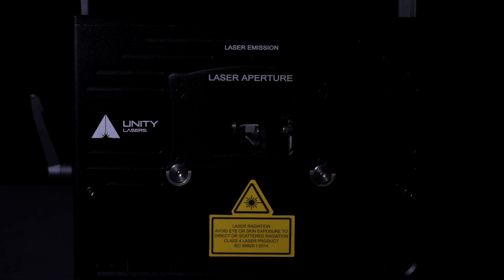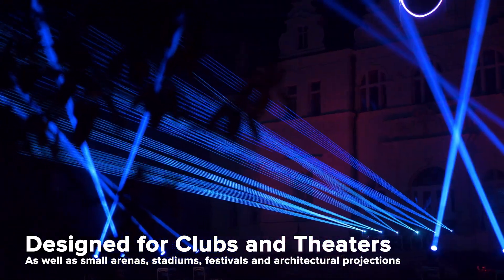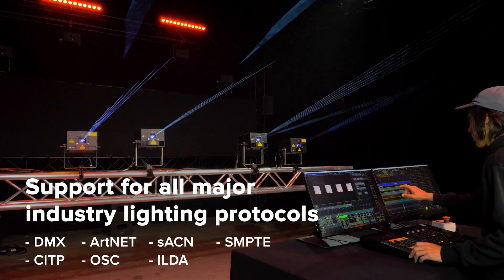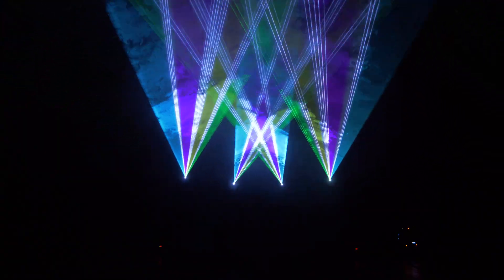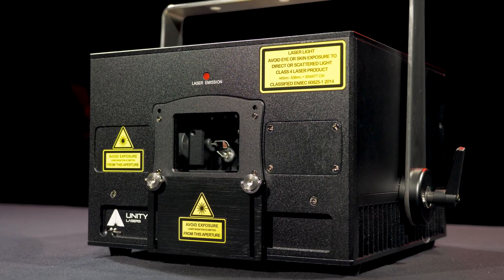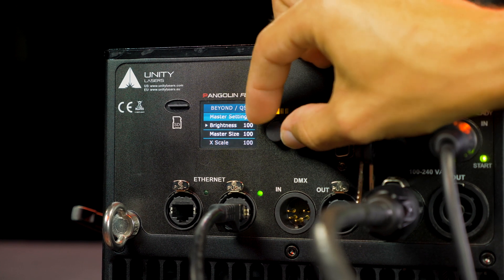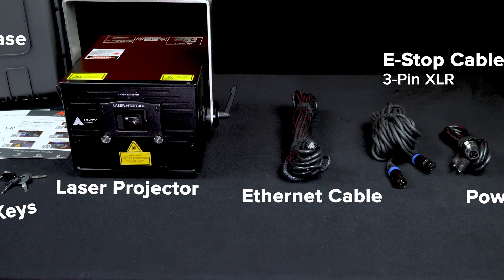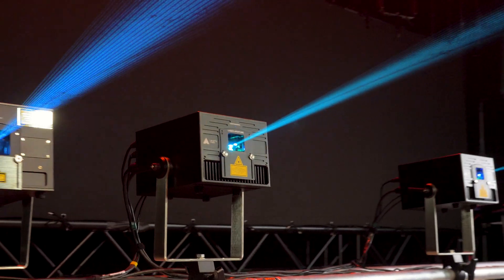Unity ELITE PRO FB4 Series [2024] | 3-5 Watt Full Color RGB Lasers for Lighting Designers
The Unity Elite PRO FB4 series is our top-of-the-line full-color laser system for lighting professionals. It combines more advanced laser diode sources, optics, and XY scanning technology. Offering brighter, more vivid effects, higher resolution images, and a broader projection coverage than conventional lasers on the market.

The Elite PRO FB4 series can produce high-quality laser effects, including atmospherics, text, graphics, logos, mapping, abstracts, and more.

With Pangolin's FB4 control hardware inside, you have many control possibilities. You can control the lasers from a PC (without external control), a lighting console using DMX/ArtNET/sACN, or in Stand-Alone Mode (aka Auto Mode).

The Elite PRO FB4 series is offered in power levels ranging from 3W to 5W, suitable for venue sizes from small clubs to medium theaters.

Purchase Elite PRO FB4 lasers
▶ US